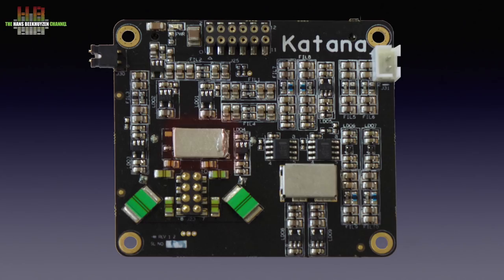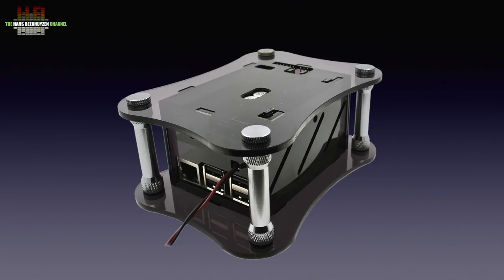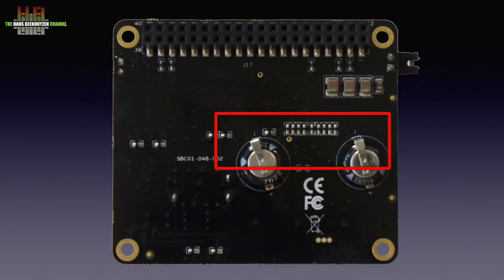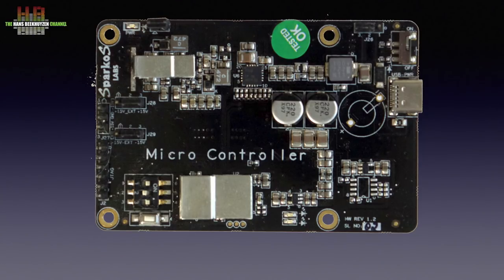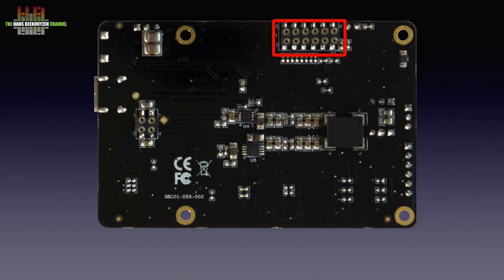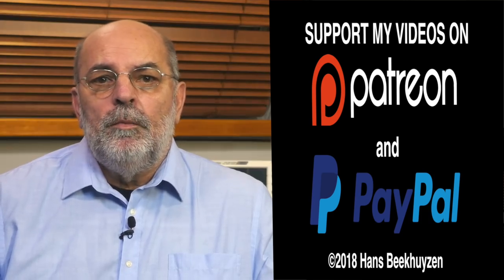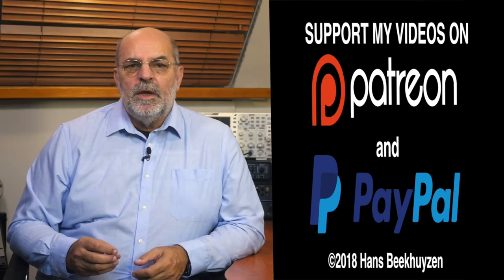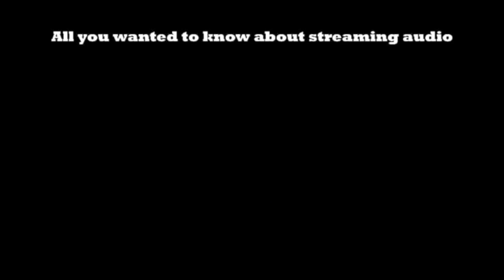Allo Katana DAC for Raspberry Pi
Allo’s new DAC is remarkable in several ways: it is a stack of three printed circuit boards and the price in Europe is about  260 euro’s, the US price is 249 dollars. As far as I know a new price record. That’s no problem, provided it sounds accordingly.